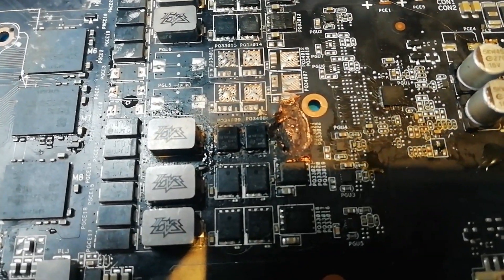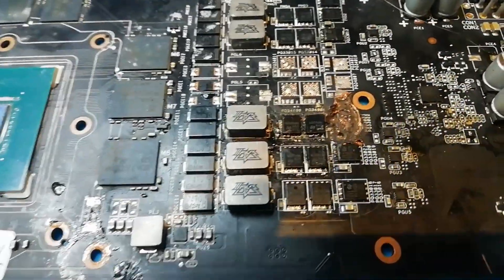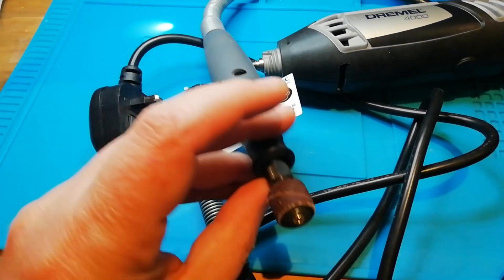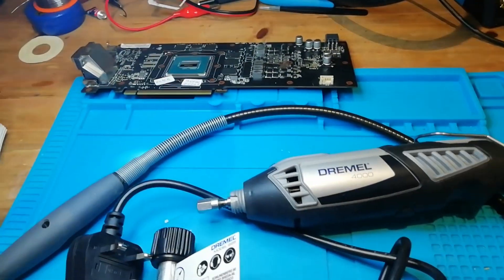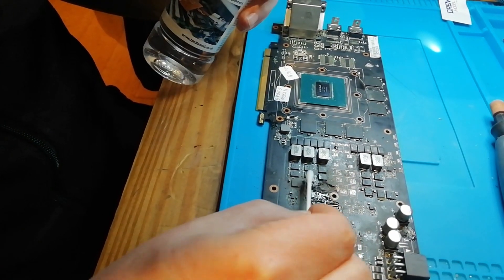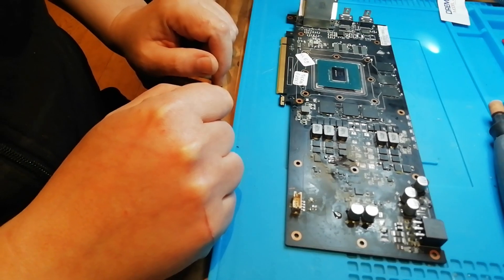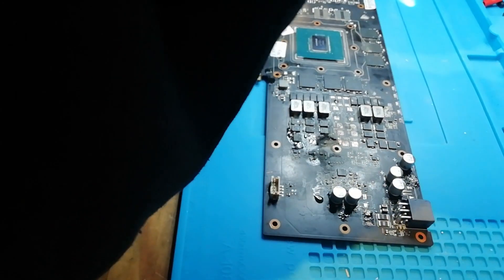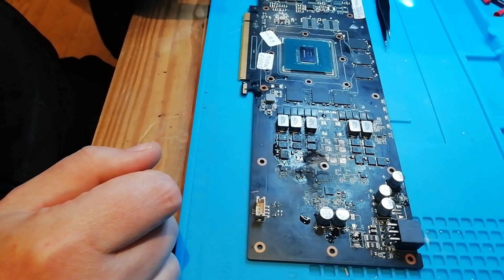Component welded to PCB - my method of taking those out